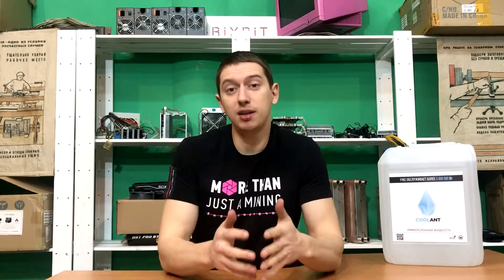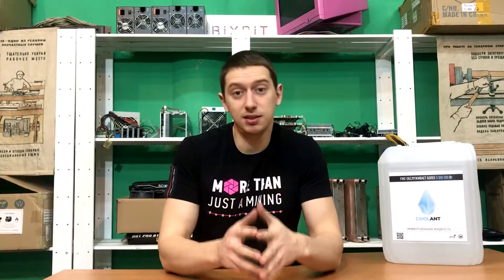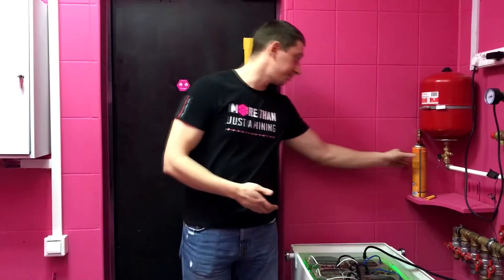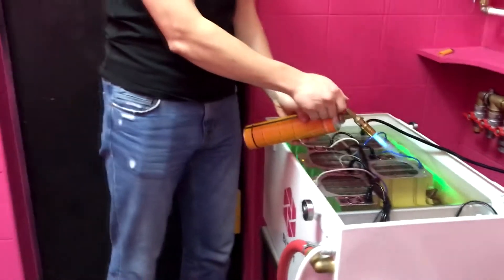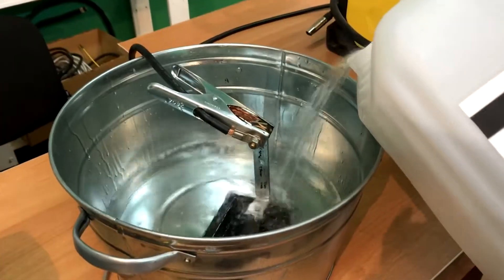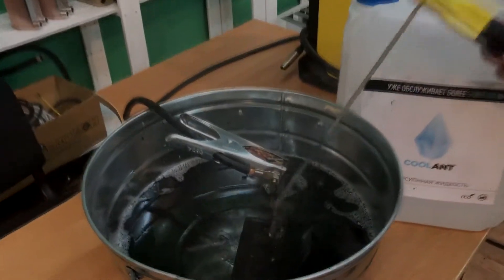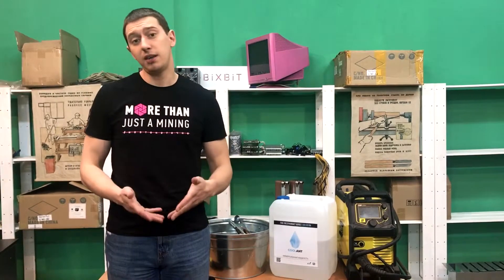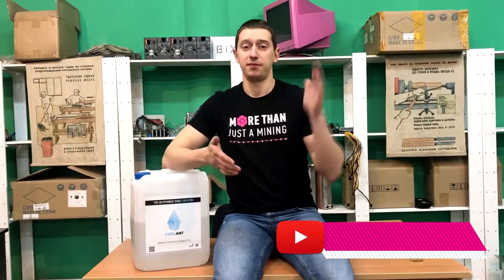Liquid for immersion cooling. Tests. Charachteristics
Is liquid for immersion cooling based on mineral oils safe? Let's fiqure this out and discuss the most popular myths about such coolants.